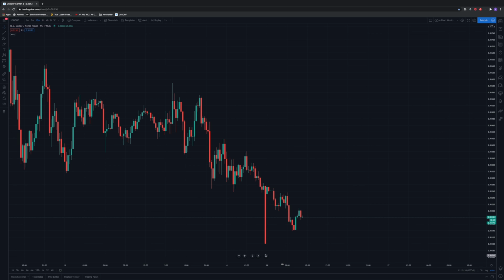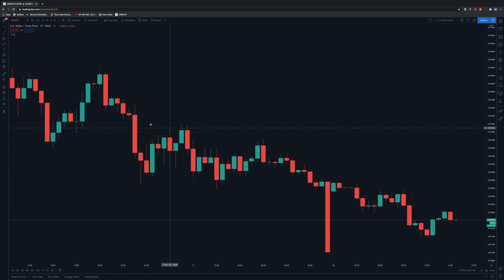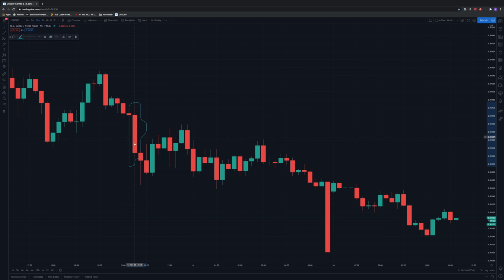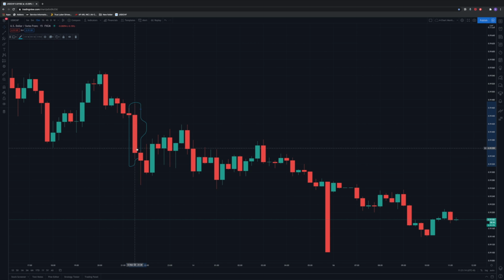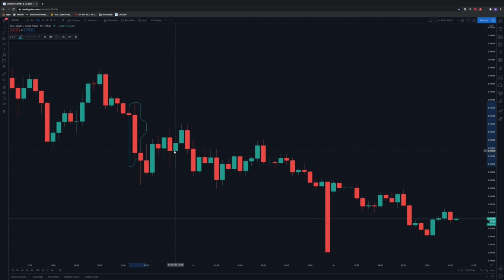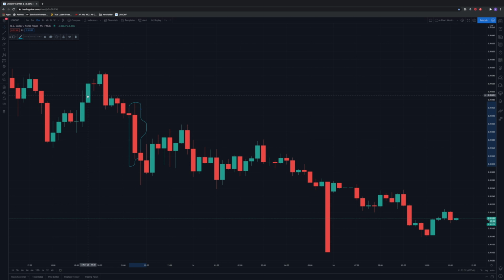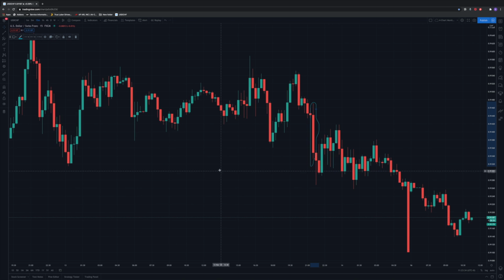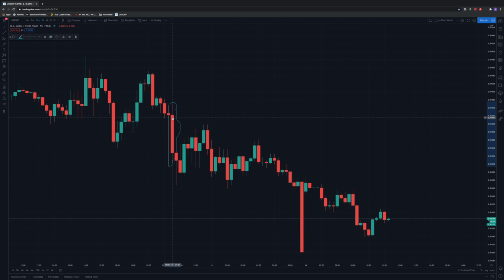AccuTrade "Training for New Traders" Step 11 of 40 | Candlesticks explained.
Hey everyone,

under Step 11 of our 40-Step free training program for new and aspiring traders.